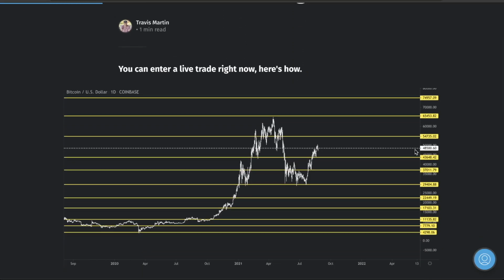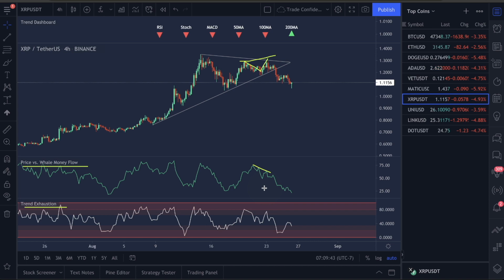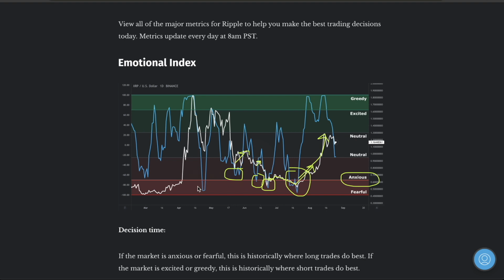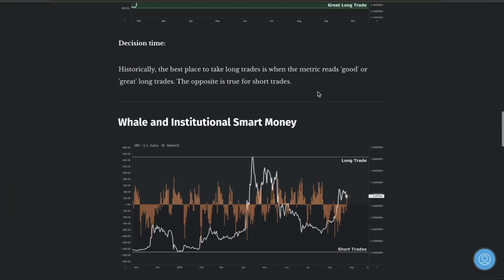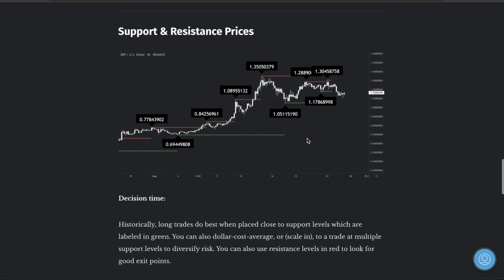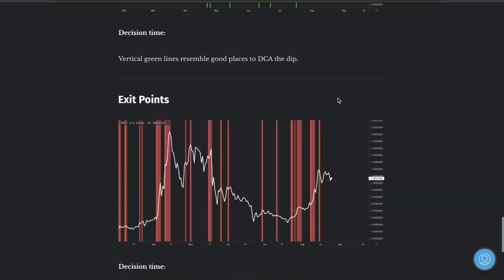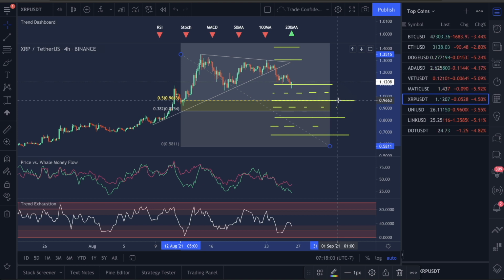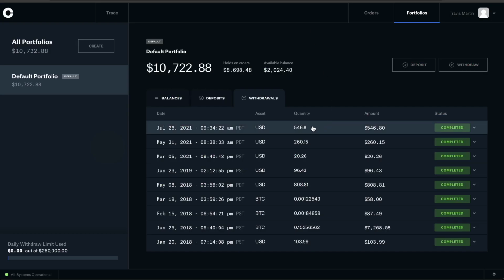RIPPLE - INDICATOR CALLS 18% DROP, NOW...SETUP LONG TRADE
In this video, I’ll show you how our indicator called the drop, and my Ripple price prediction.

We will also look at the following Ripple Metrics:

- Ripple Emotional Index
- Ripple Long vs. Short Trades
- Ripple Trading Risk Today
- Ripple Whale and Institutional Smart Money
- Ripple Dollar Cost Average (Buys)
- Ripple Exit Points
- Ripple Best Trade Setup Today

Video Topics